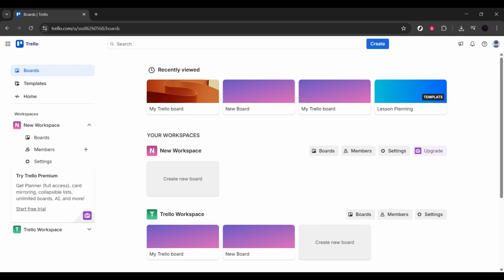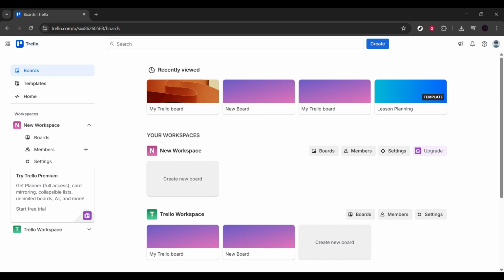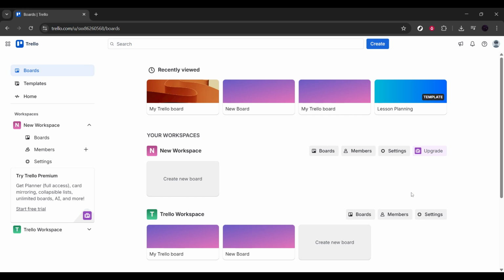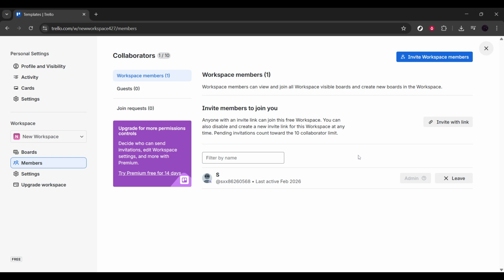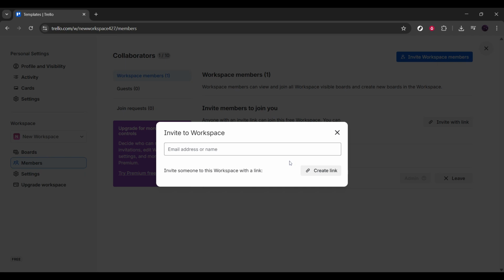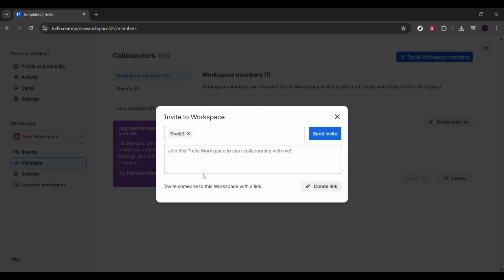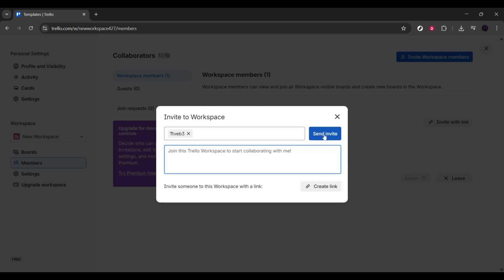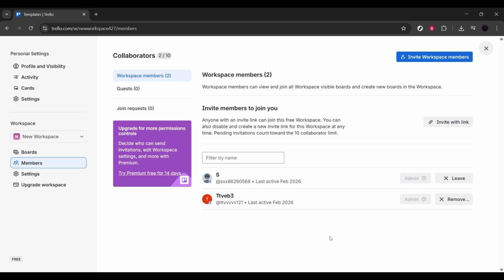How To Invite Someone To Your Trello Workspace (2026 Easy Guide)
Learn how to invite someone to your Trello workspace step by step. This easy guide shows how to add members, send workspace invites, and manage team access in Trello.

Timestamps:
0:00 Introduction
0:33 Go to Boards & Access Members
1:05 Click Invite Workspace Members
2:00 Select User & Add Message
2:38 Send Invite